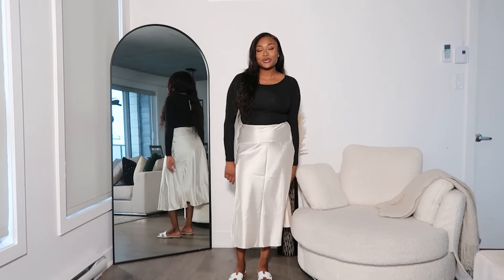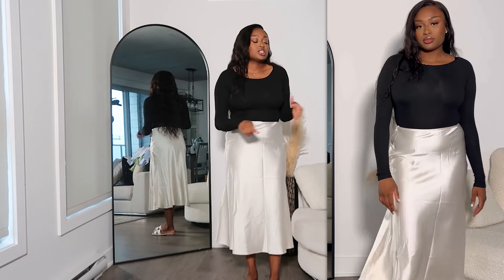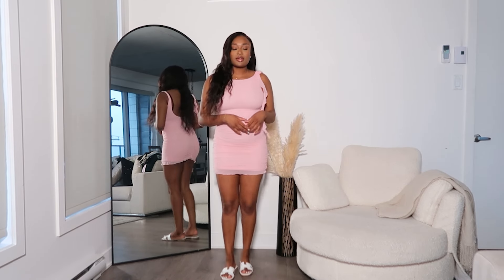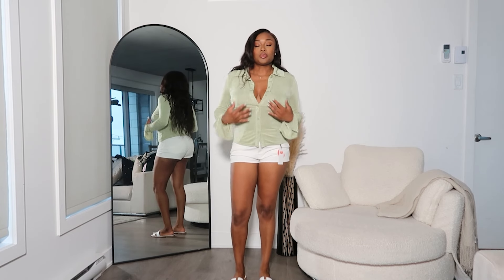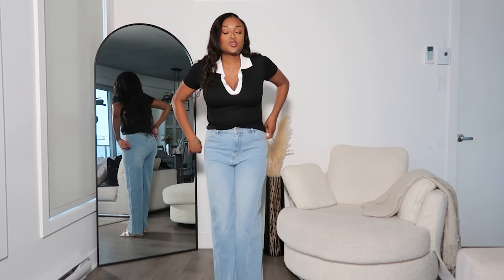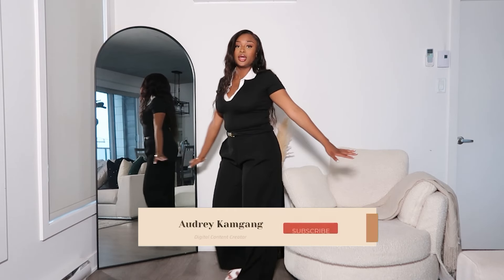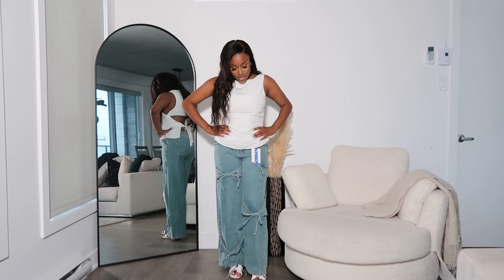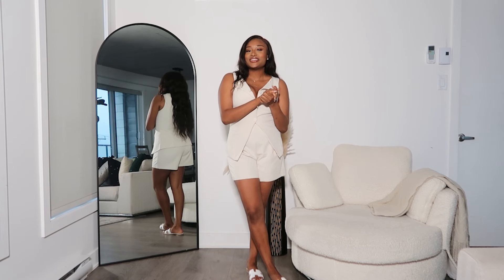CIDER HAUL 2024 | midsize TRY-ON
Hi loves!

In this Cider Haul 2024, I’m sharing some stylish, classy pieces that work perfectly for midsize bodies. I’ll show you how everything looks and share my honest thoughts on the quality and feel. If you're into neutral, timeless outfits and need some style inspo, you’ll love this.

PS: I know my accent is a little tick and I speak a lot of french but I will get better so bare with me!

LOVE Y'ALL